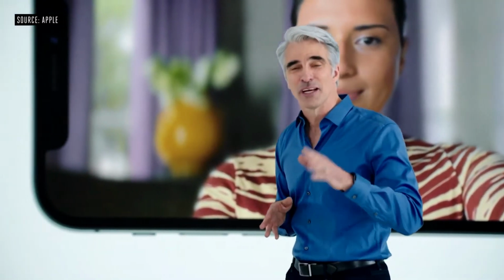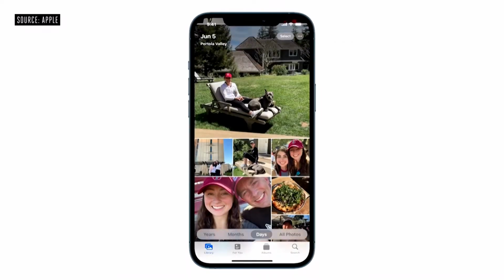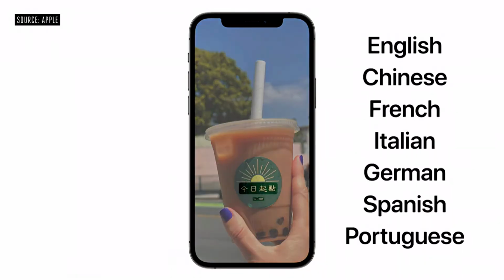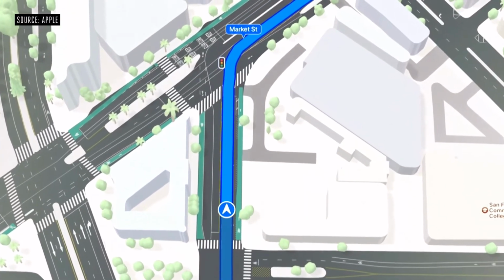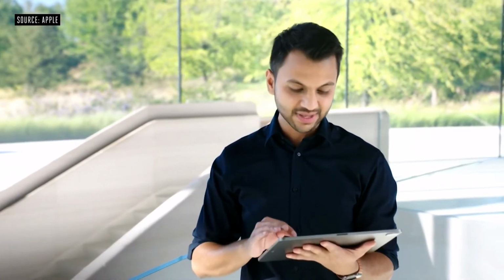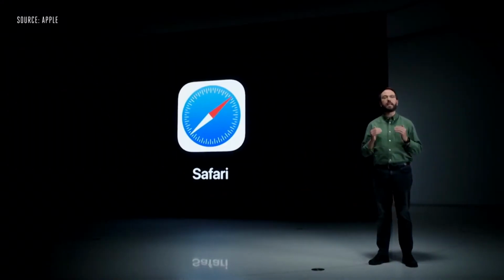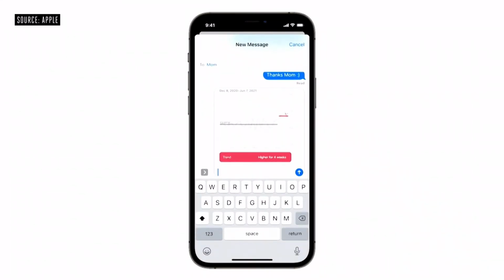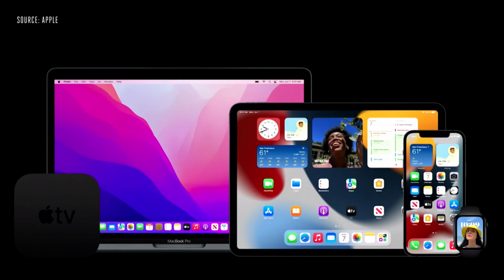Apple WWDC 2021! - keynote highlights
Apple kicked off its annual developers conference on Monday by unveiling new features on iOS 15 that cater to our lives as the world begins to emerge from the pandemic, including updates to video calls on FaceTime and digital keys in Apple Wallet.

For More

⭐️ How to take full page screenshot on iPhone! | தமிழில்

⭐️ iOS 14 & iOS 15 - How to Enable Picture in Picture for YouTube on iPhone! | தமிழில்

⭐️ How to make ringtone on iPhone without iTunes! | தமிழில்

⭐️ How to download Facebook instagaram Twitter Videos on iPhone!  தமிழில் | iPhone Hacks

⭐️ How to use music recognition on iPhone! தமிழில் | iPhone Hacks

⭐️ How to close multiple tabs in safari browser on iPhone! தமிழில்

⭐️ How to download YouTube Videos on iPhone!  தமிழில் | iPhone Hacks

⭐️ How to Change iTunes Backup Location in Windows 10! - Tutorial தமிழில்

⭐️ How to Install iOS 15 தமிழில்!  |Apple Developer Beta | ios |

⭐️ How to Download Movie to your iPhone Without iTunes! தமிழில்

⭐️ iPhone 13! Trailer | Apple

⭐️ Apple Watch! Series 7 | Trailer

Please give your Comments and feedbacks in the comment section